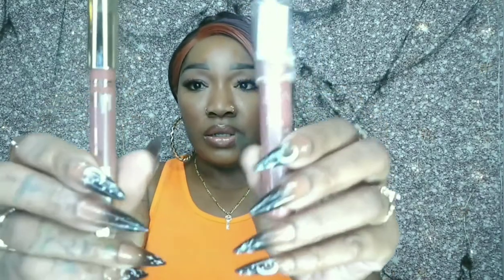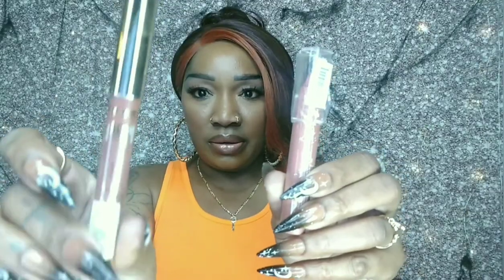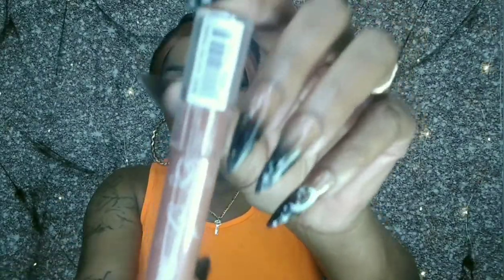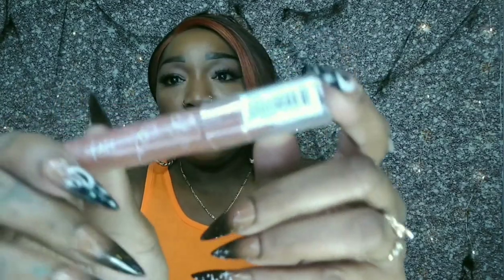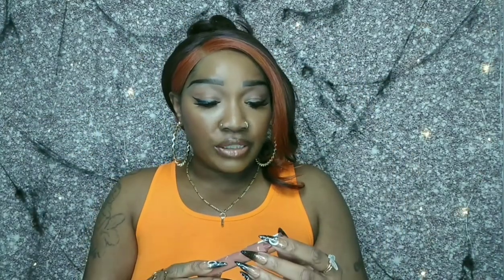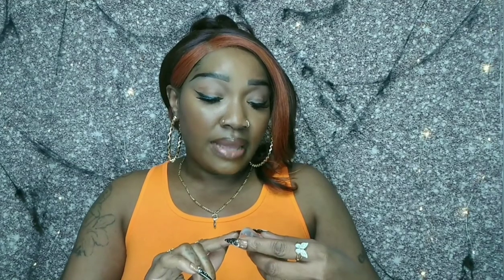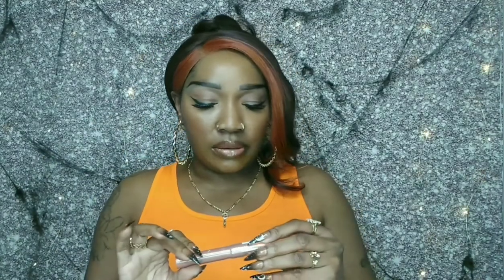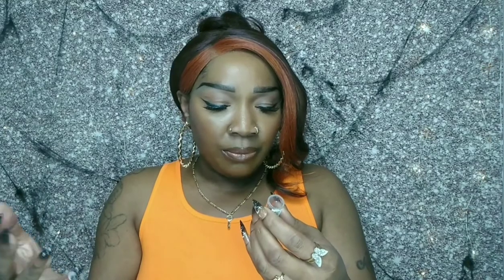New|ShopMissA AOA STUDIO "Fly With Me" Lip Crayons Review w/Swatches💋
Hey guys👻 here's a video for the latest lip crayon set from ShopMissA!